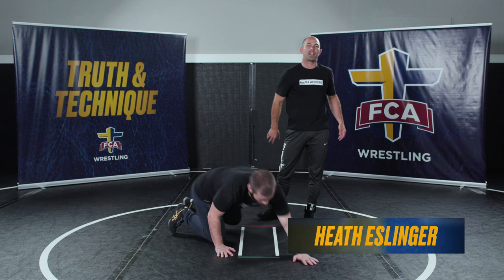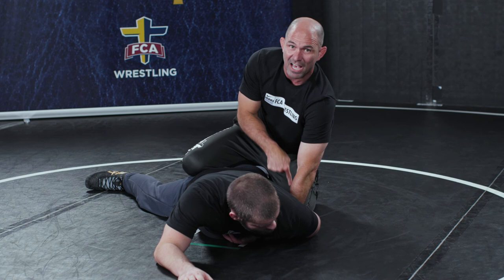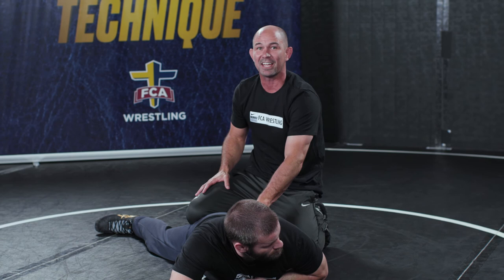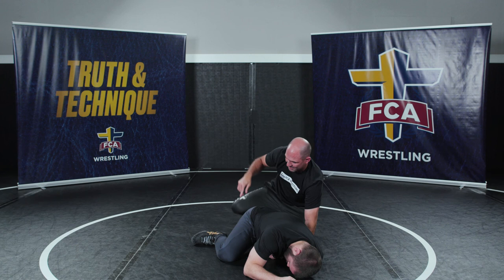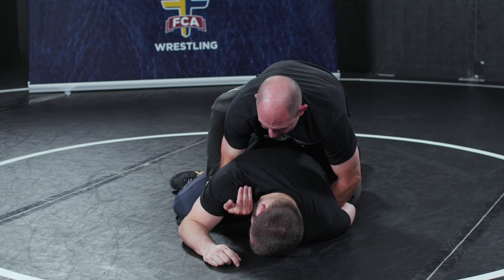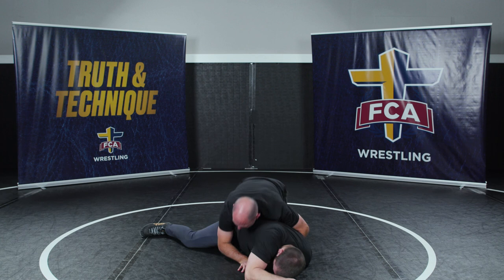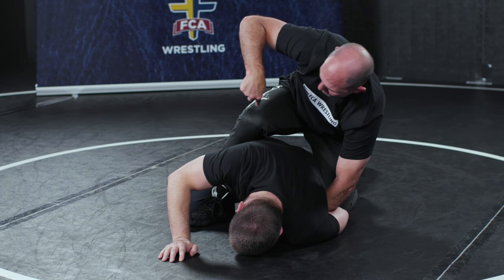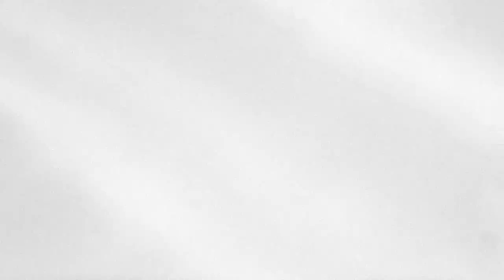INSIDE WRIST CHEAP TILT - HEATH ESLINGER | FCA Wrestling TECHNIQUE